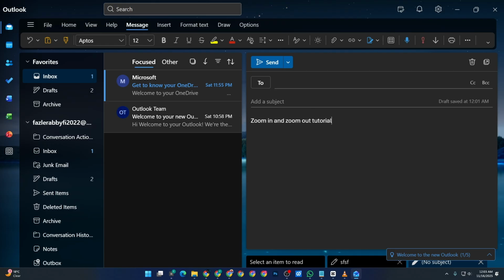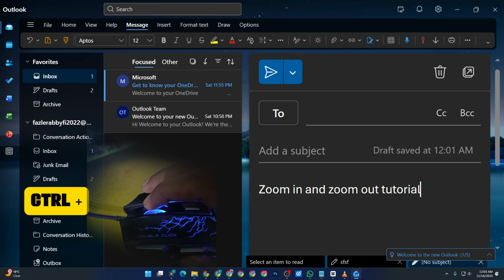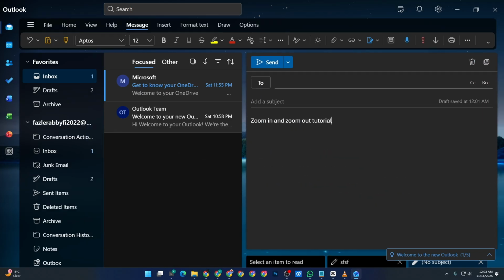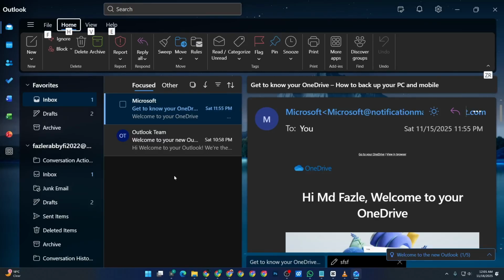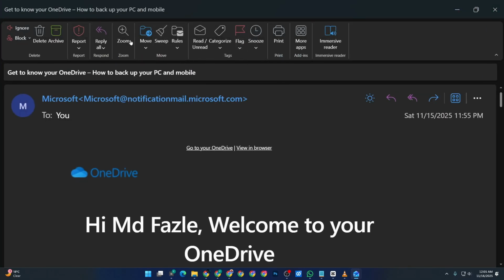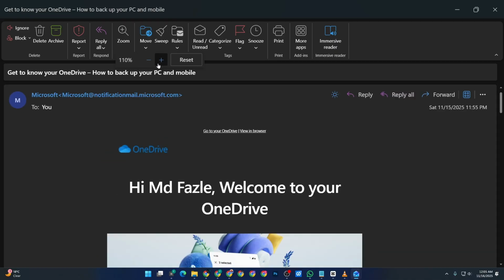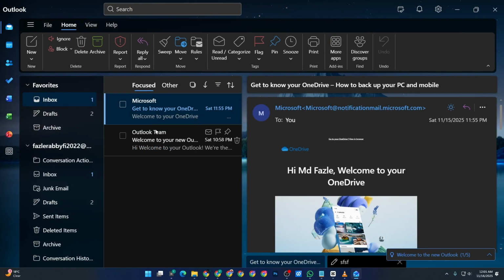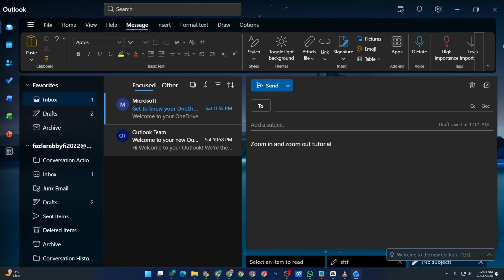How to Zoom In and Out in Microsoft Outlook – (2025) Step By Step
Learn how to zoom in and out in Microsoft Outlook to adjust the email reading and composing view. This guide shows you how to use the Zoom slider, keyboard shortcuts, and view settings to make reading and editing emails easier — perfect for beginners who want a comfortable Outlook experience.

Keywords/Tags: zoom in Outlook, zoom out Outlook, Outlook view settings, Outlook tutorial 2025, Outlook for beginners, adjust email view Outlook, Outlook step by step, Outlook email tips